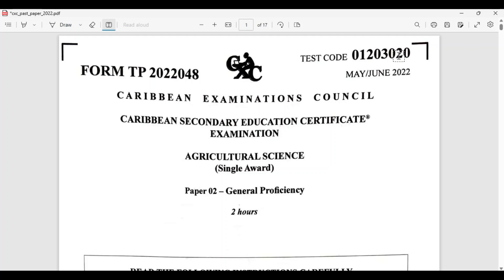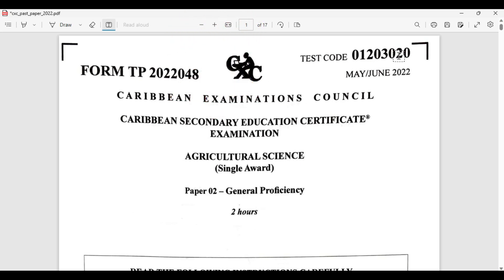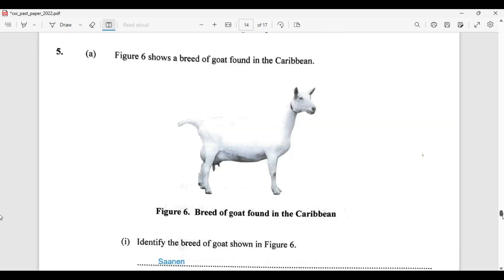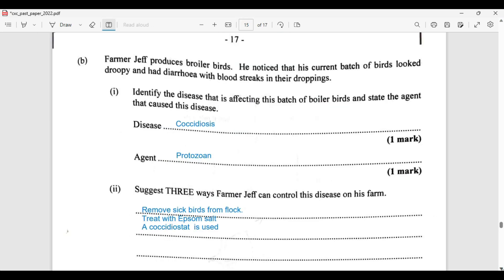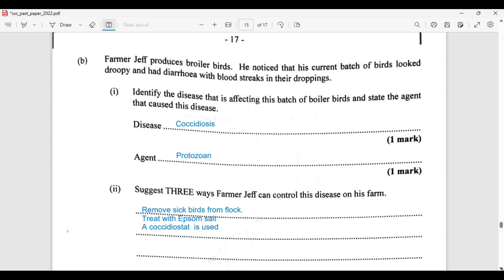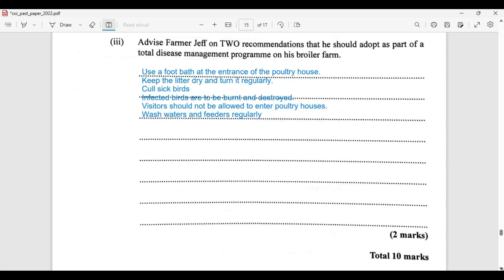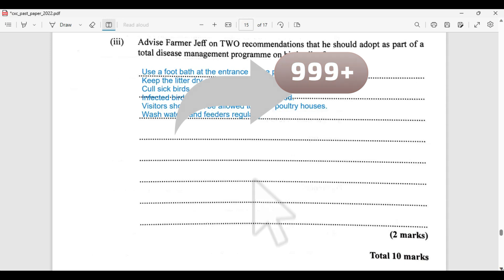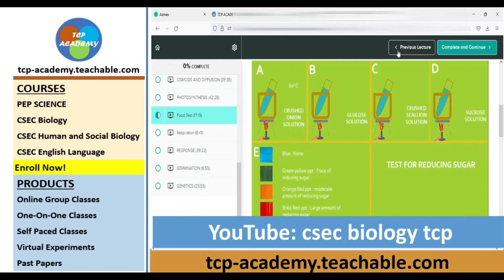csec agricultural science paper 2 2022 Q5